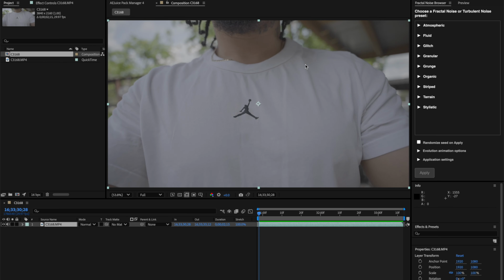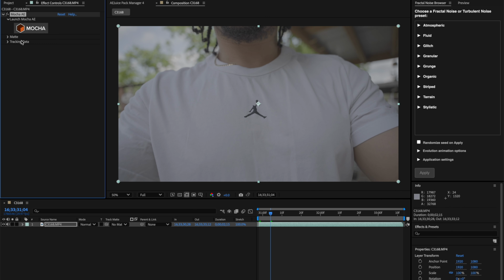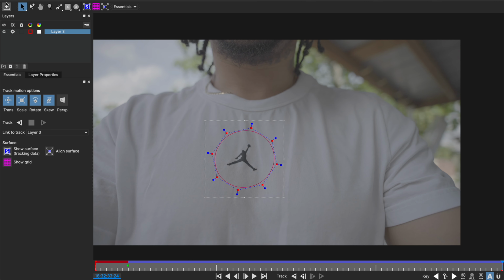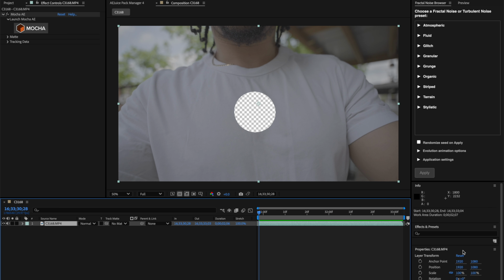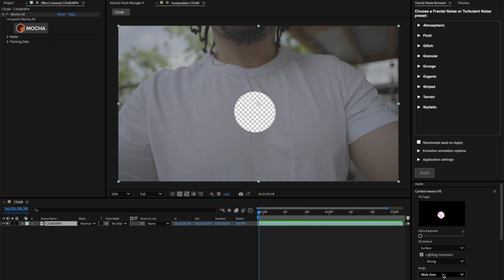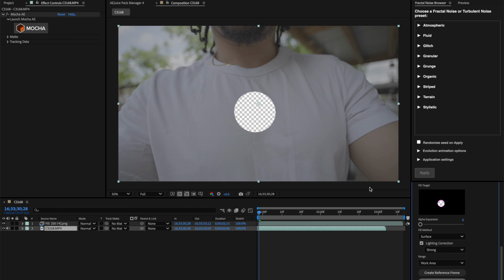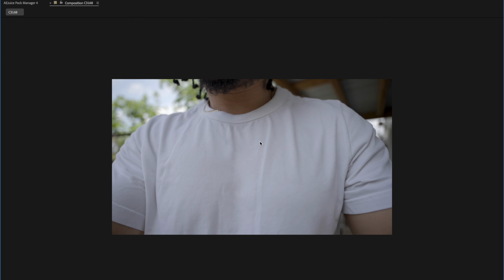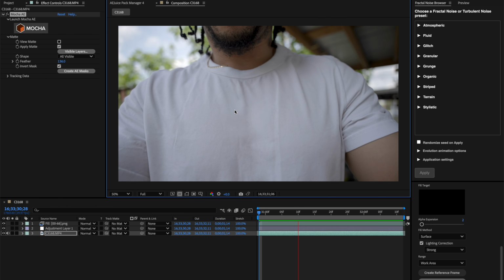Content-Aware Fill in After Effects (Complete Tutorial)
In this tutorial, I’ll show you how to use Content-Aware Fill in Adobe After Effects to remove logos, unwanted objects, and other distractions directly from your footage.

Using the built-in Mocha tracker and a few simple masking techniques, you’ll learn how to create clean and professional fixes for shots that would otherwise seem impossible to correct. This is an incredibly useful technique for removing branding, signs, small objects, or any distracting elements you may have overlooked while filming.

Once you understand this workflow, you’ll be able to apply it to a wide range of visual effects and cleanup tasks in both narrative and commercial projects.

I’ll also be providing the project file and sample footage in the links below so you can follow along and practice the technique yourself.